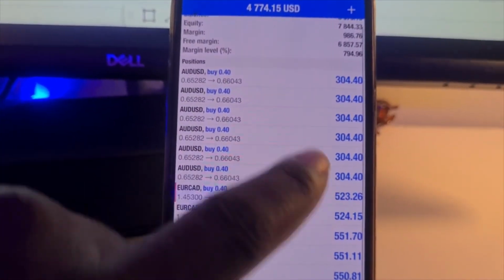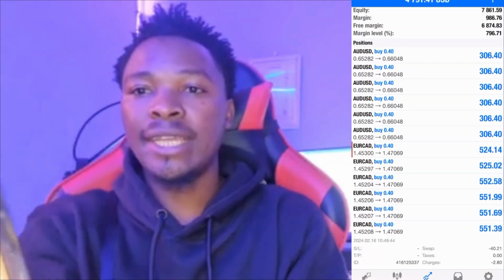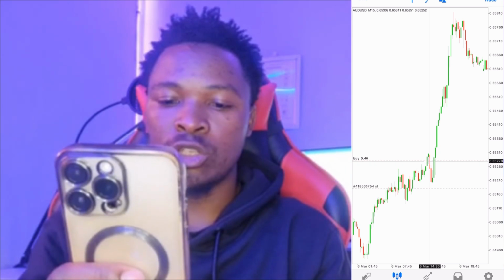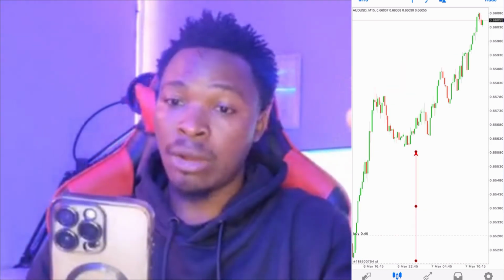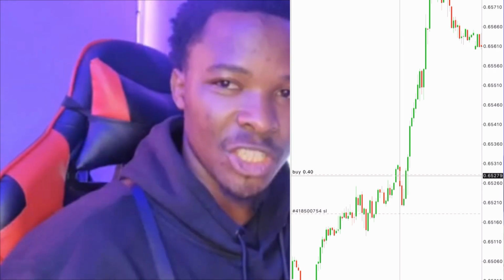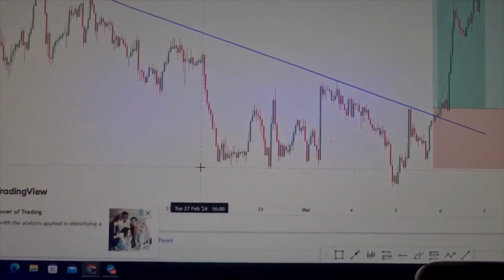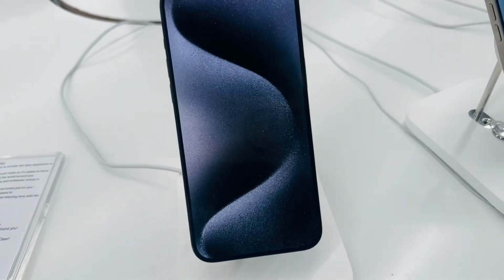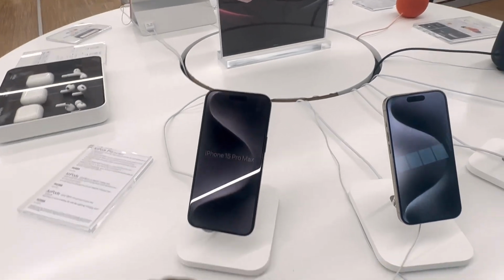How I made $4k in forex& I went to spend it on iPhone 15 pro max !! easy money